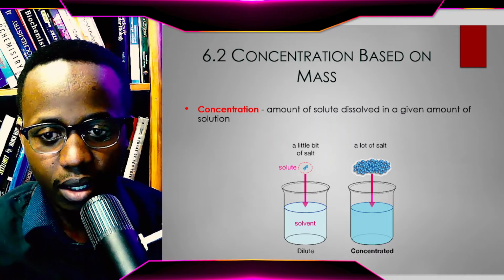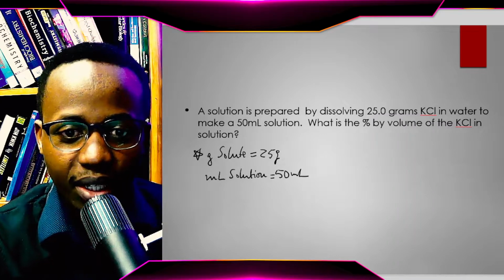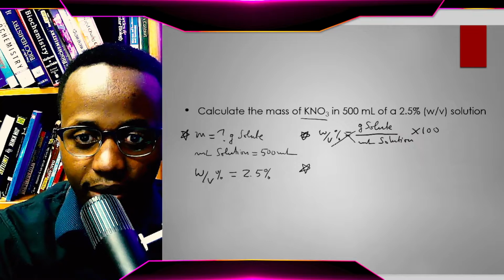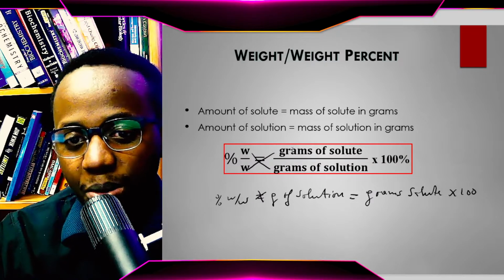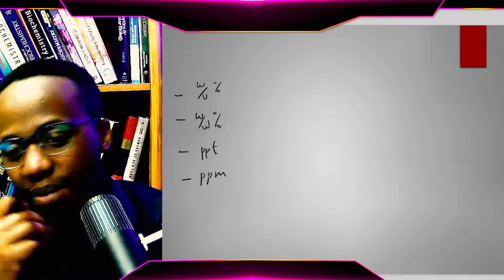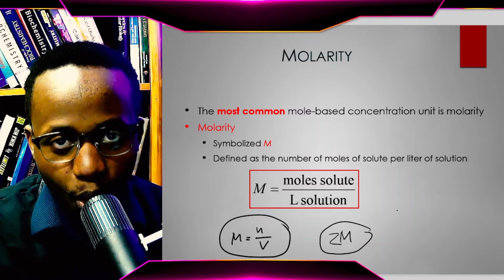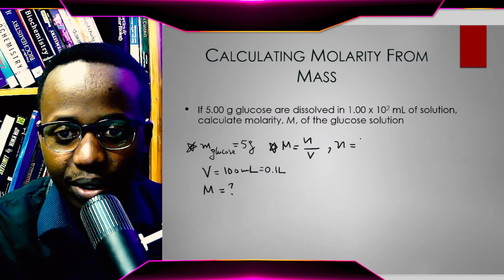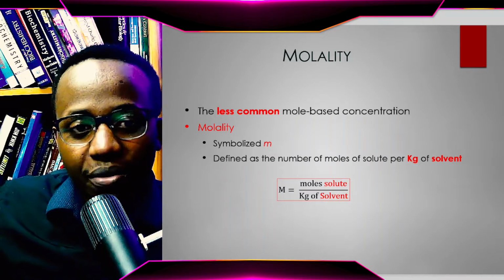Concentration Formulas and Calculations